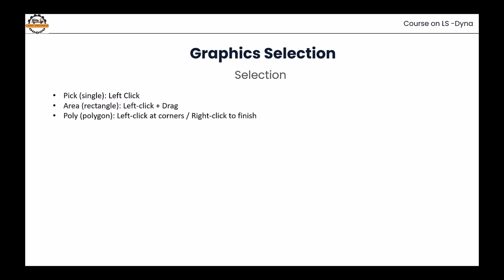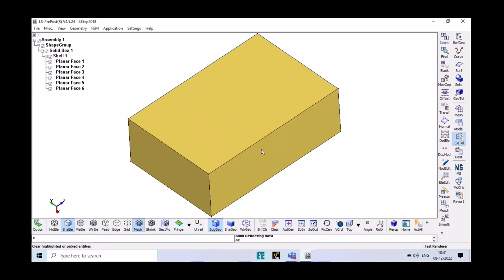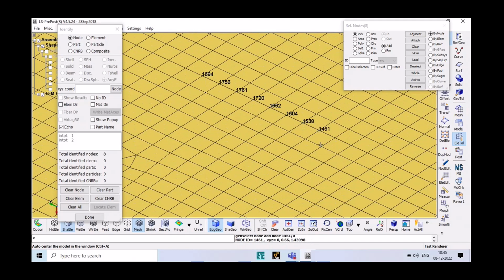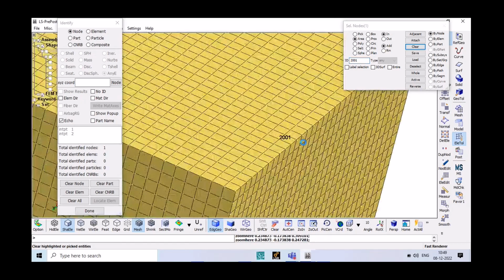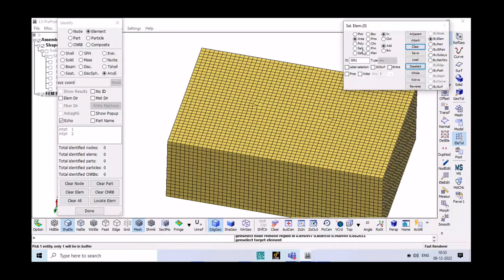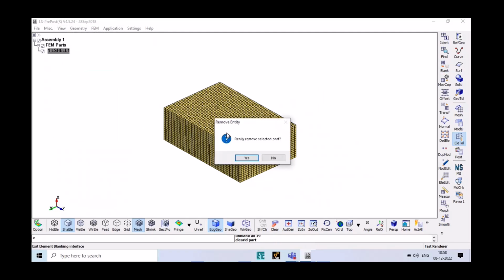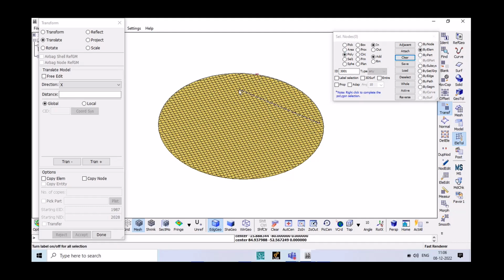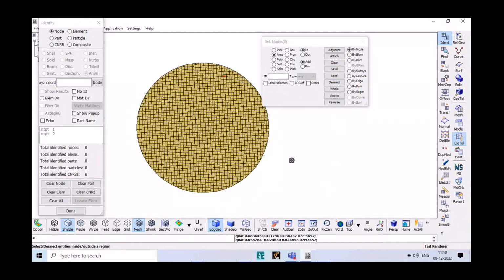Graphics Selection in LS Dyna